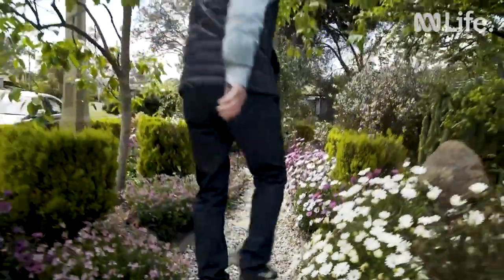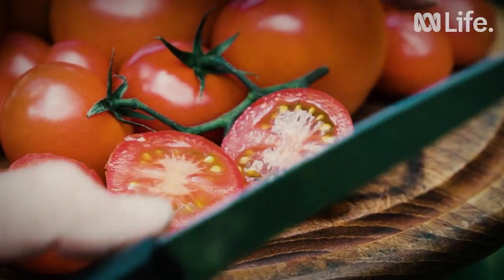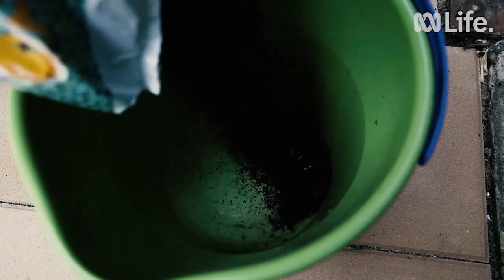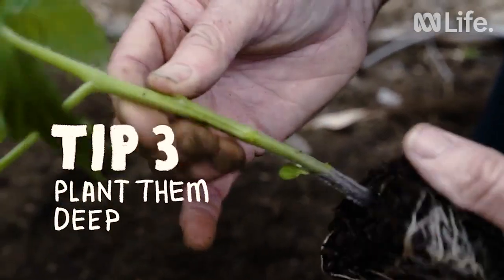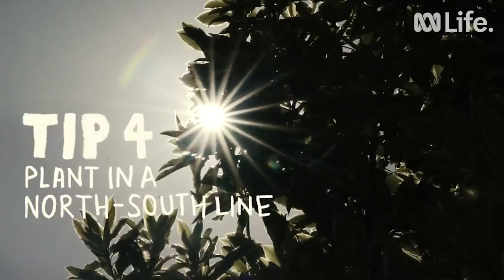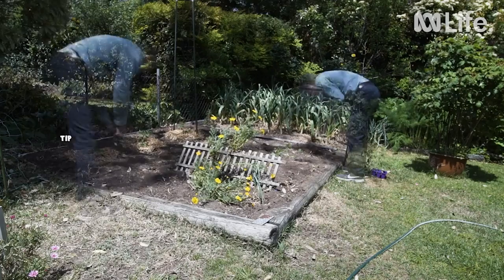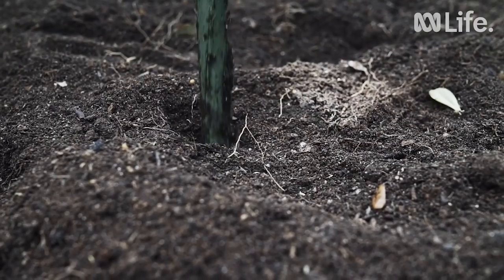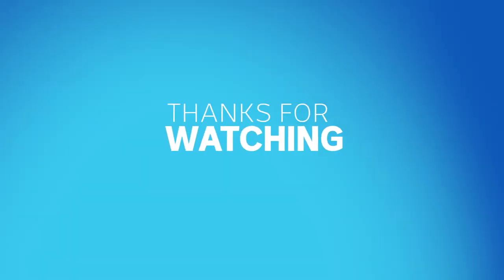How to grow the tastiest tomatoes | 7 Everyday Tips | ABC Australia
Learn the tricks and make your tomato harvest flourish with 7 tips from gardening guru Adrian Van Leest.